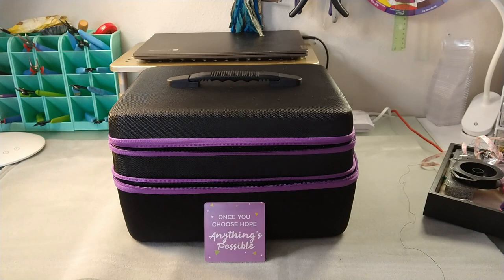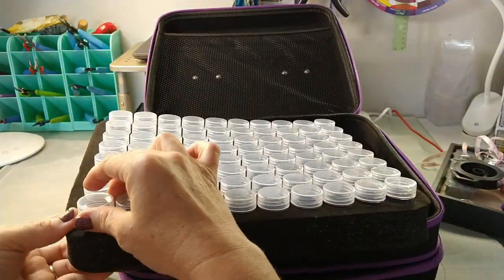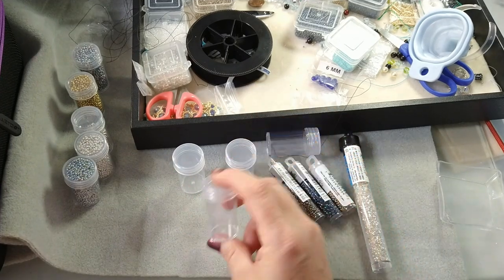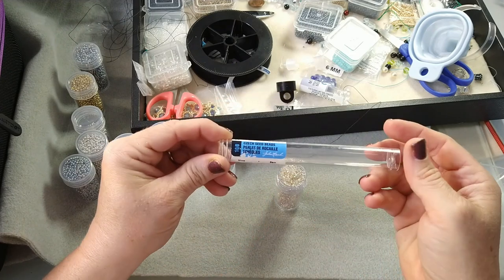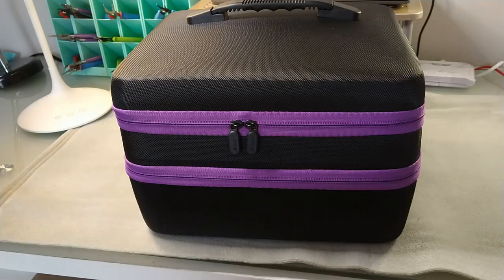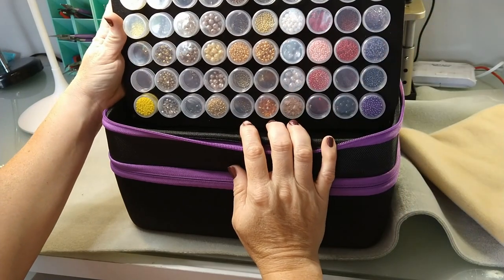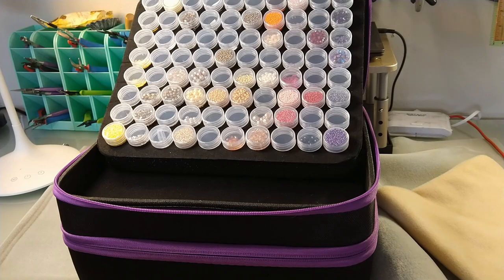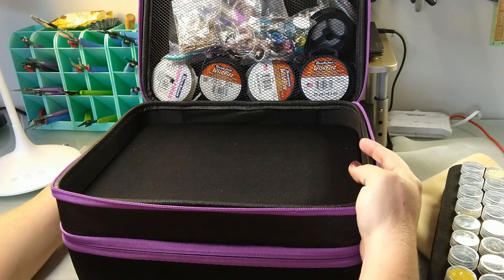Artdot com Travel Container Showcase!